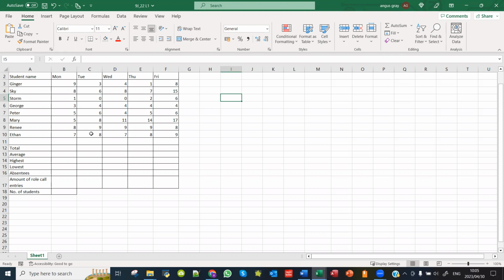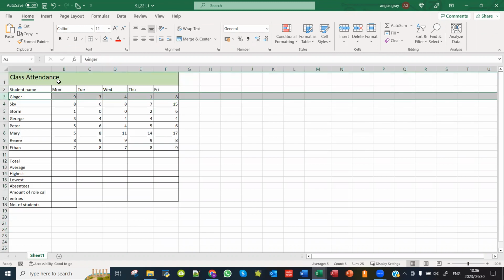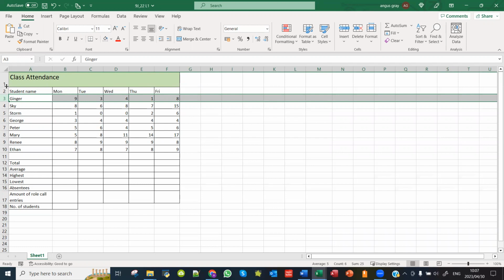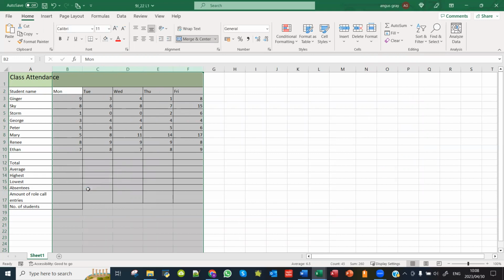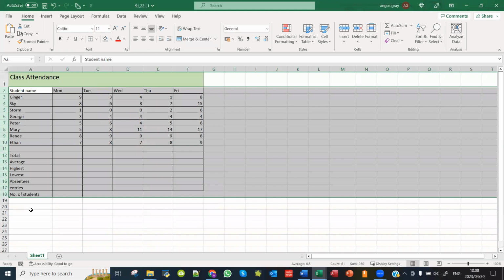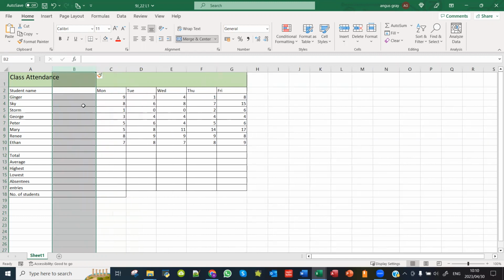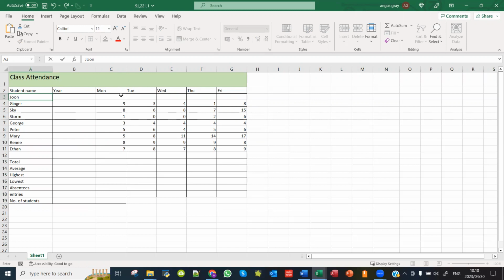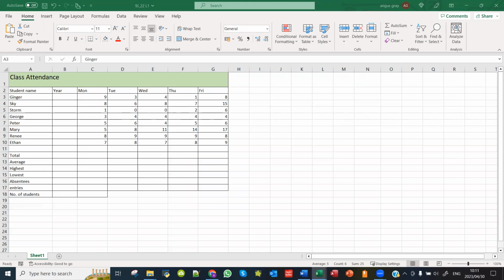Spreadsheets – formatting rows and columns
Inserting Rows and columns, changing row height and column width